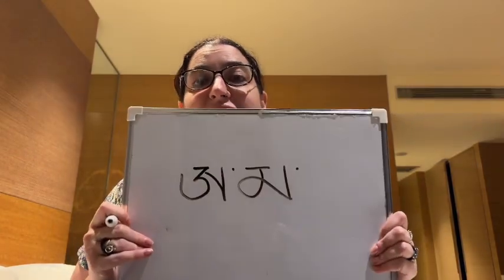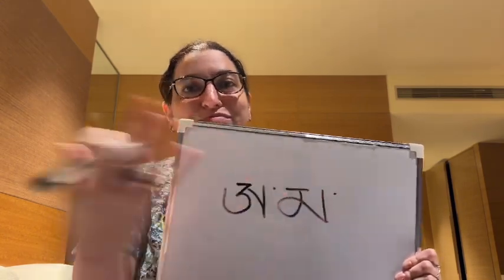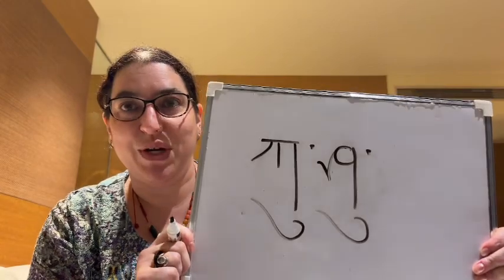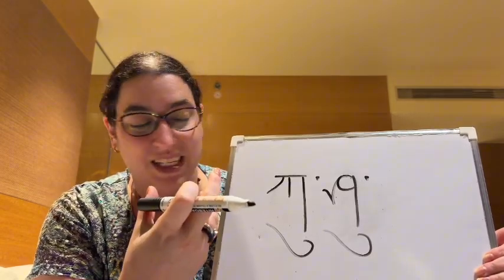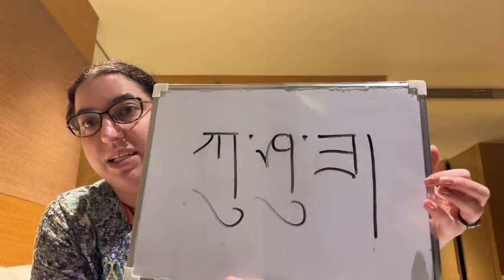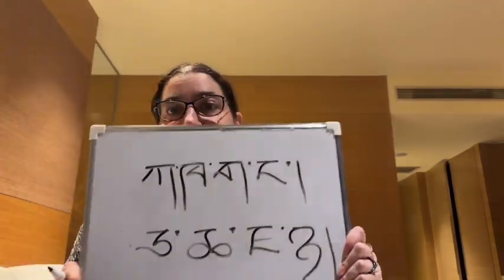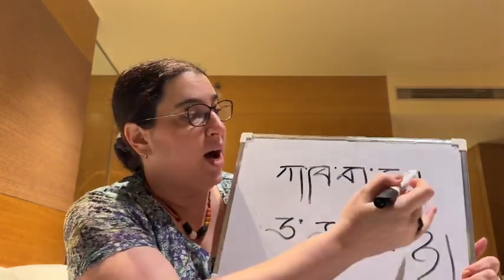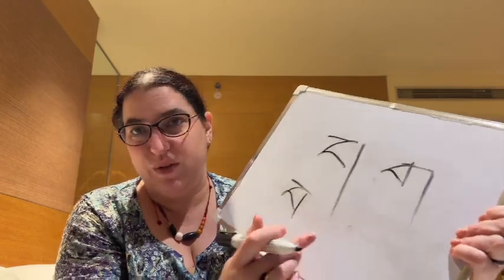Tsek and Shey, the most common Punctuation- The Tibetan Alphabet from Scratch [4]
Tibetan doesn't use spaces between words, therefore it relies on punctuation. In this lesson, we learn the two most common forms of punctuation, the tsek and the shey, and how to use them. We will also practice simple reading and learn some words.

Time Stamps:
00:00 Introduction
00:14 Tsek (the little dot)
01:19 Shey (the long line)
02:17 How to use them and practice
06:54 Wrap up